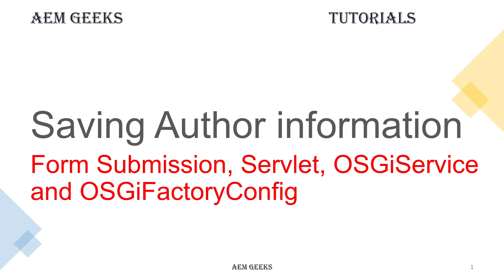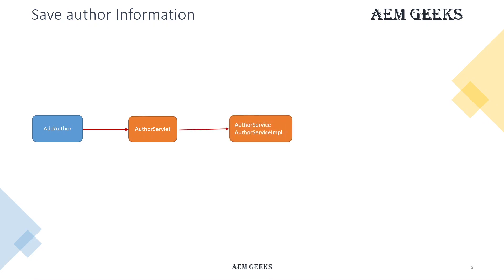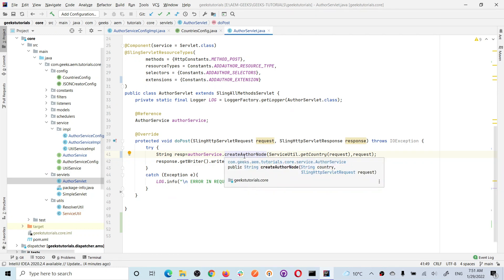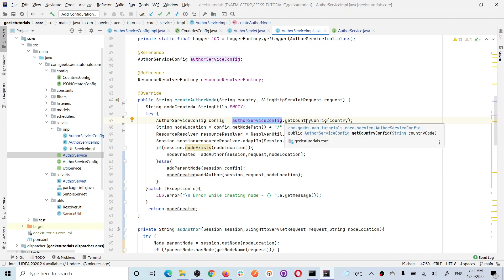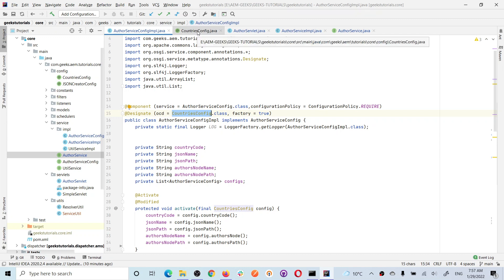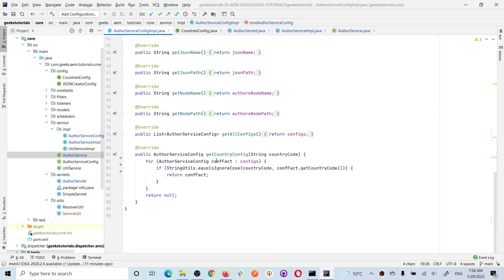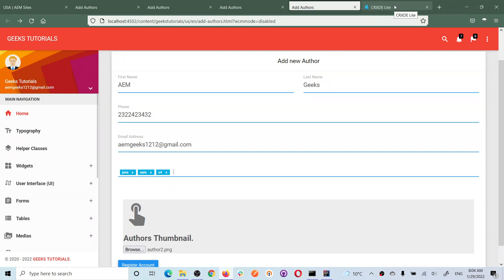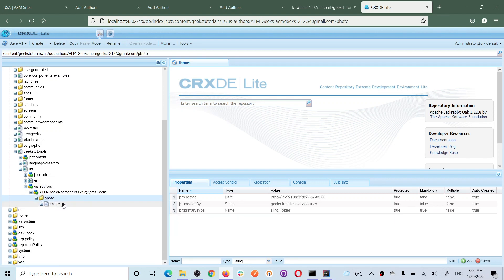Tut #2 | Save form data in AEM repository nodes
1. How to create resource type servlet.
2. How to create osgi service
3. How to create osgi factory configuration.
4. How to access osgi factory configuration.
5. How to create node and add node properties using jcr node api
6. How create form and add action to form.